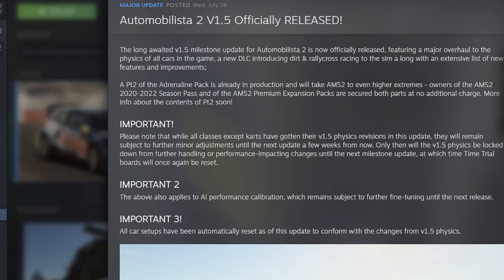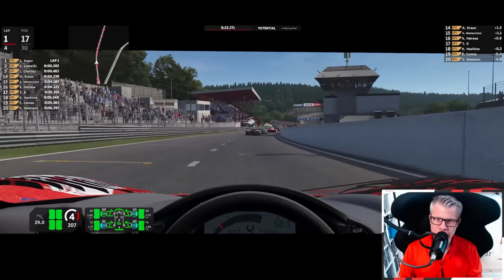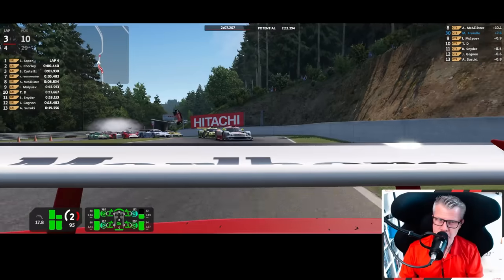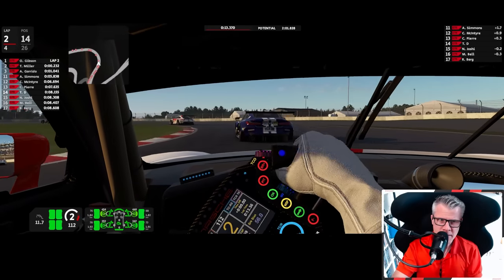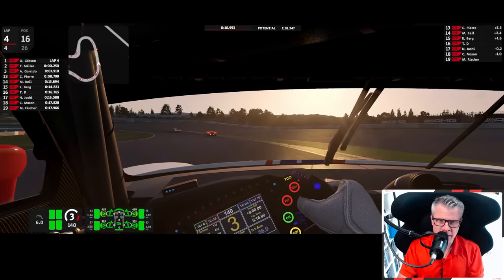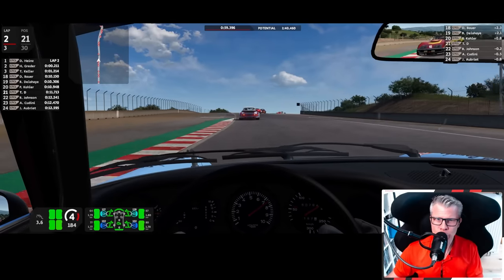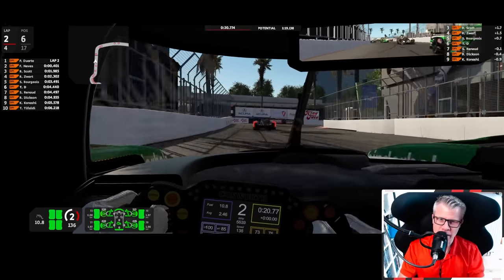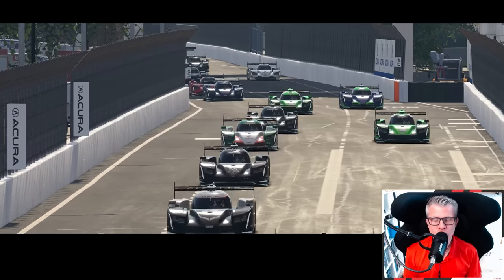VISION IS BECOMING REALITY | I'm Impressed By V1.5 Of Automobilista 2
V1.5 of AMS 2 is finally out, and it's a massive update. Are the new physics as large a step forward as expected? Let's take a closer look ...

Motamec Formula Race Steering Wheel Small Double D 270mm Black Suede Black Spoke

Main Monitor AOC AGON AG493UCX - 49 Inch DQHD Curved Gaming Monitor

2nd Monitor AOC Gaming C27G3U - 27 Zoll FHD Curved Monitor, 165 Hz

Shure MV7X XLR Podcast Microphone

SPARCO SPC0103 Gear Shift Knob

Classic Universal Racing Wheel 350mm (Momo Prototipo Replica)

TC Helicon GoXLR MINI Online-Broadcast-Mixer

GoPro HERO9

Pro Standard Grill Mount 2.0

CHERRY STREAM DESKTOP Wireless Mouse and Keyboard Set

Memory Foam Neck Rest